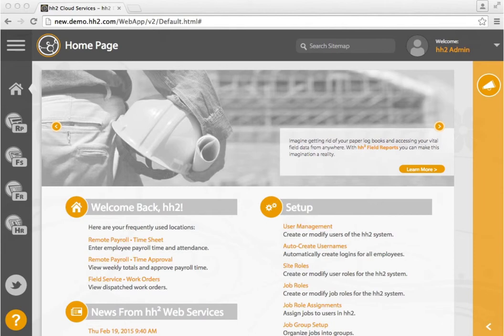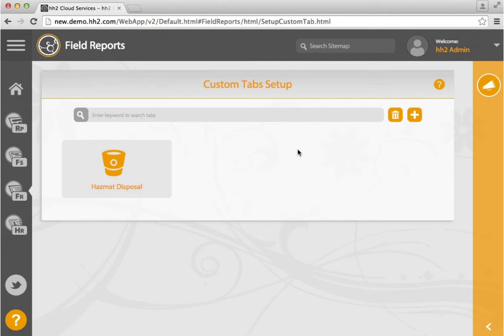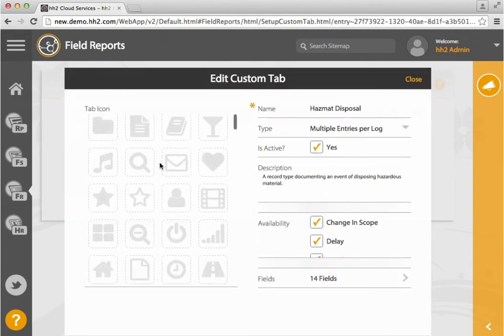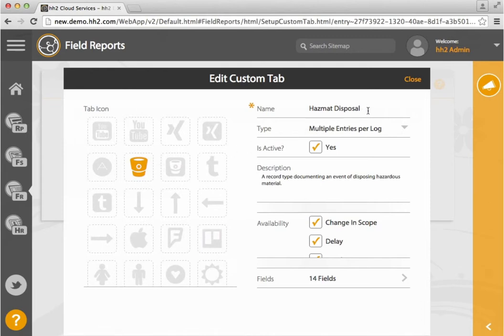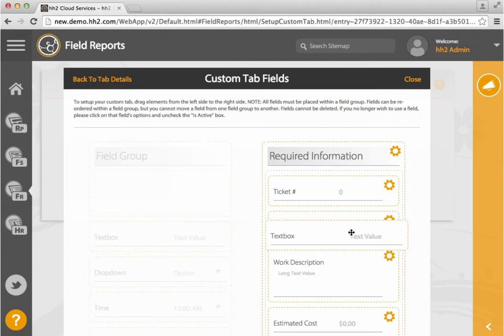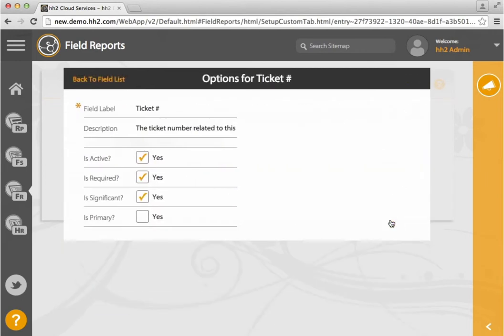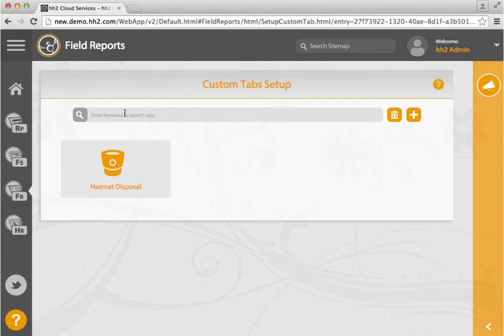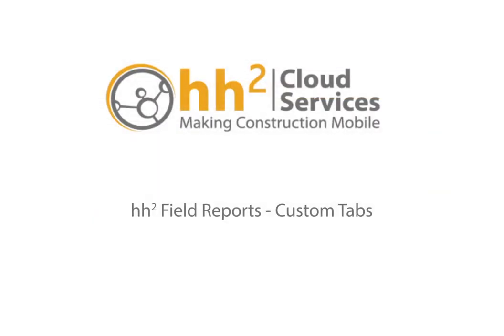hh2 Field Reports Training - Custom Tabs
Learn more about the latest version of hh2 Field Reports.